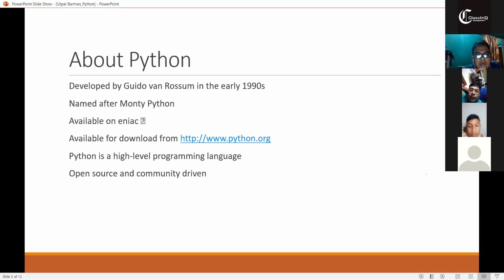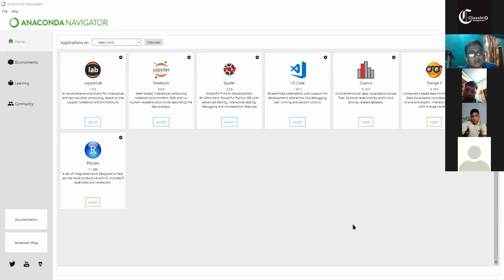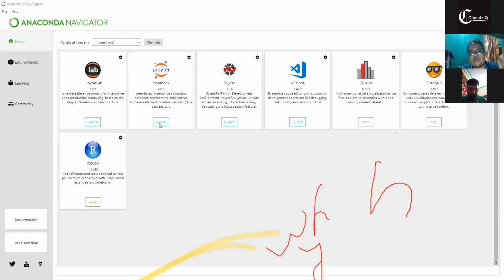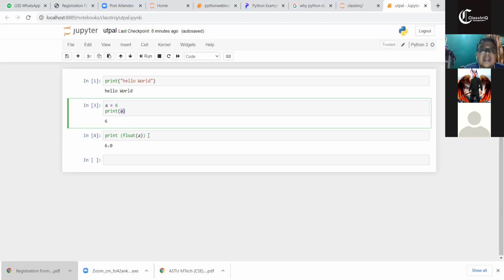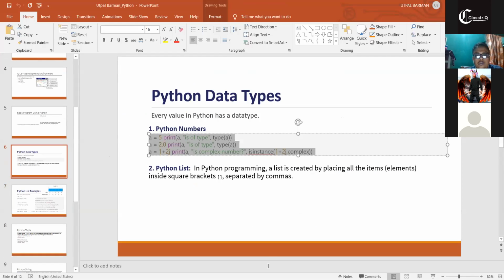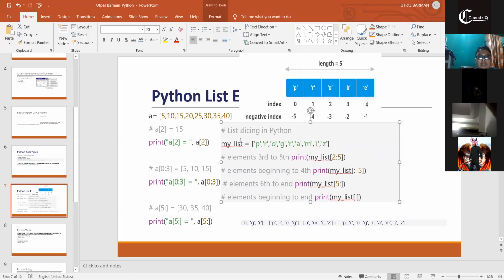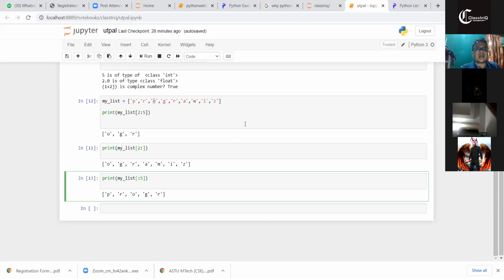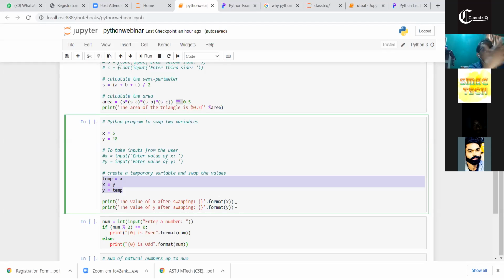Basic Introduction to Python 2020 | And It's Features | Day 1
Greetings from the team ClasstriQ ~
ClasstriQ is an interactive learning platform that aims to make coding easily accessible to anyone and build confidence among the students and deliver insightful content which will empower students to create solutions to face tomorrow's challenges.

Team ClasstriQ